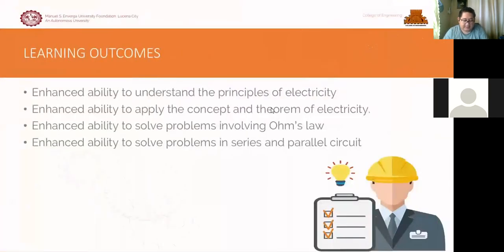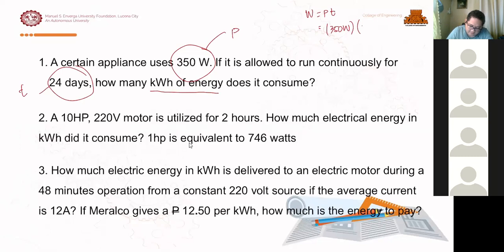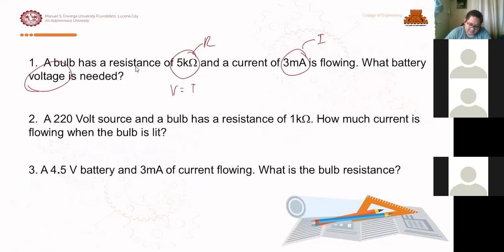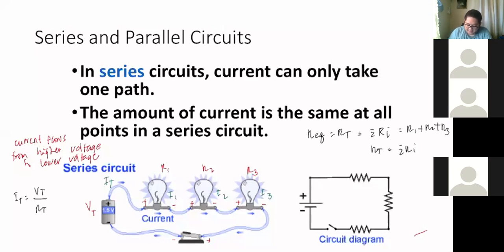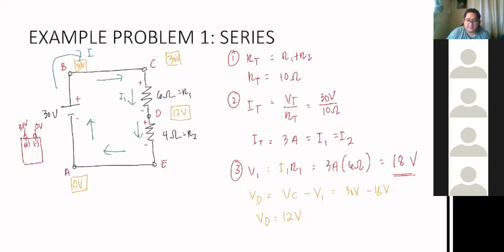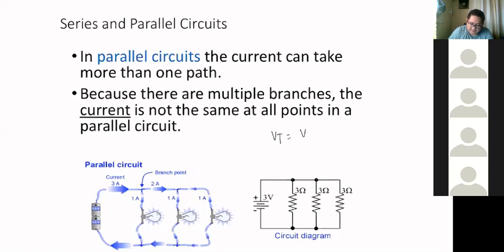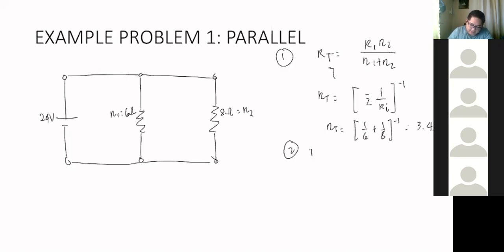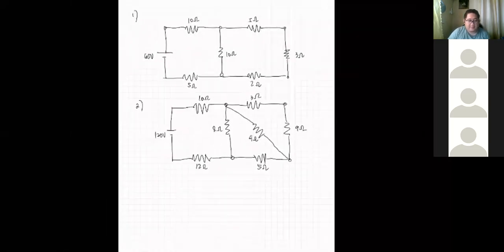PHYS123 LECTURE 10 OHMS LAW AND SERIES AND PARALLEL CIRCUIT G012 G019 G019A